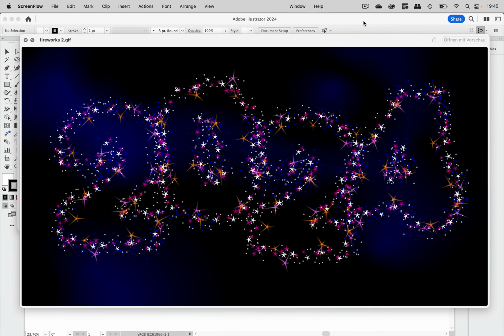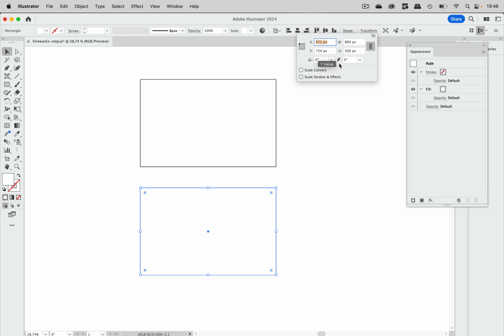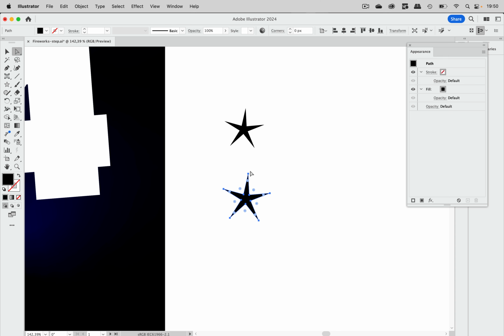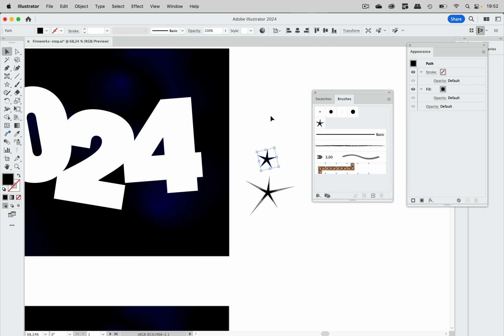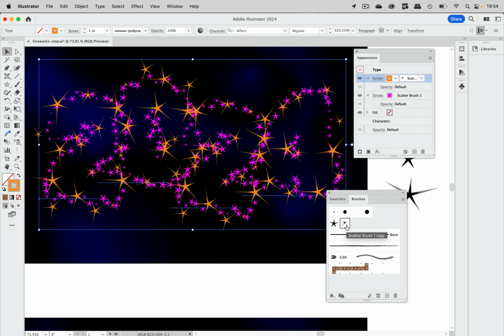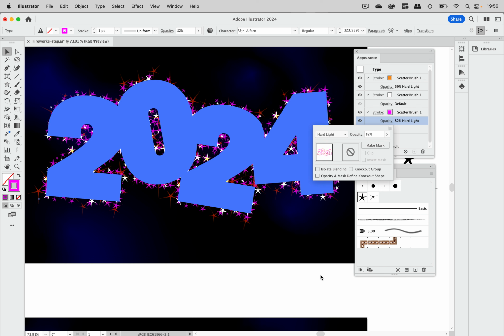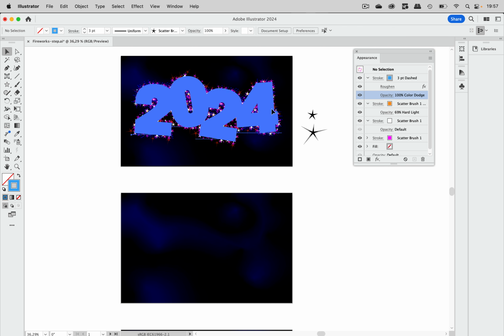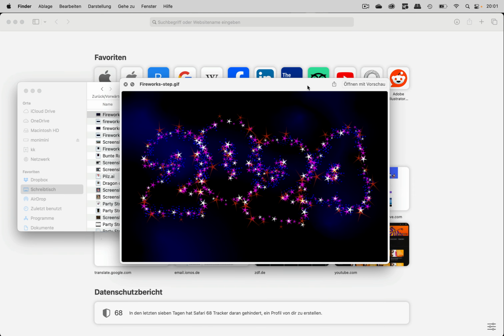How To Animate Sparkling Fireworks in Adobe Illustrator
Here's how to use brushes in order to draw a sparkling fireworks. You can leave it at that and just use it for print or social media documents or you can continue and then use the extension GIFStudio in order to animate the fireworks.